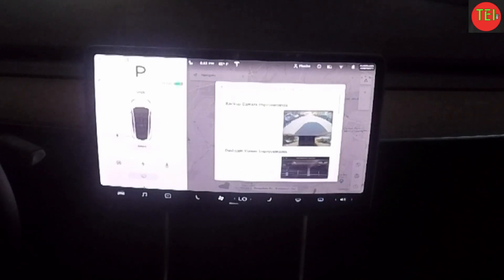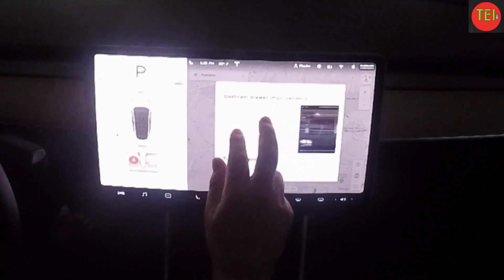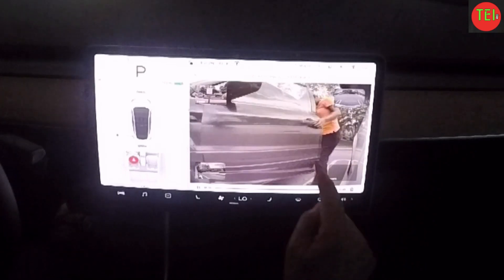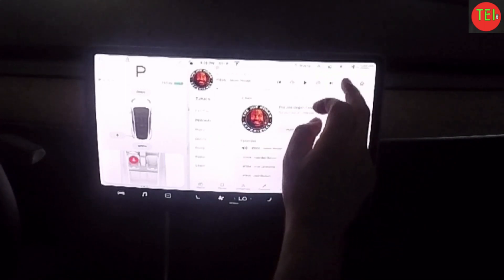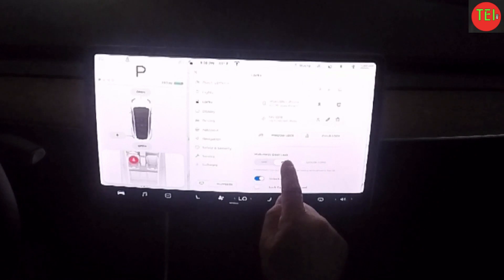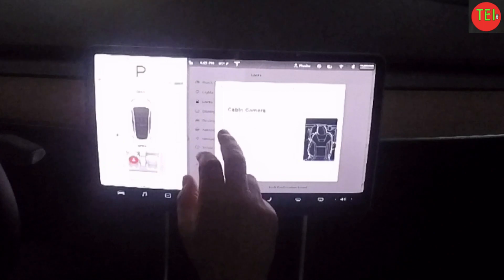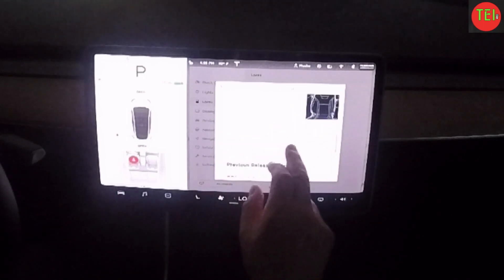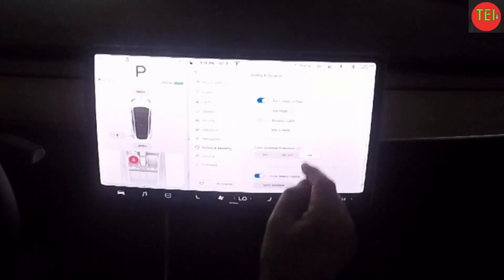Tesla Takes Giant Step Towards FSD, Crucial Software Update, 2020.24.6.5